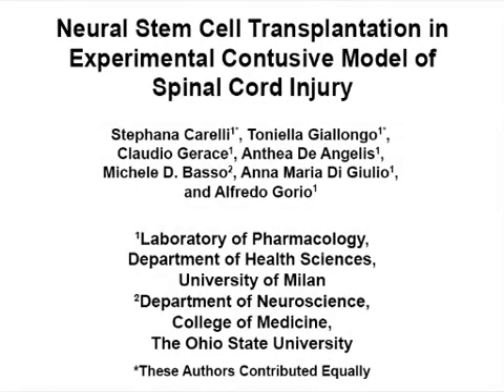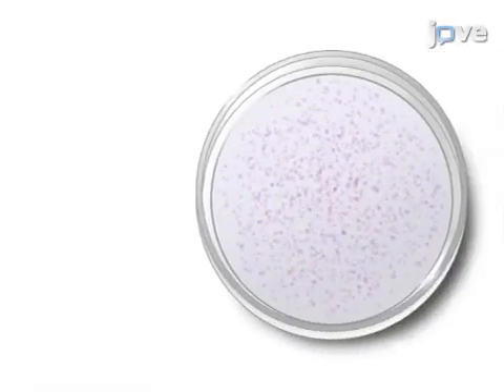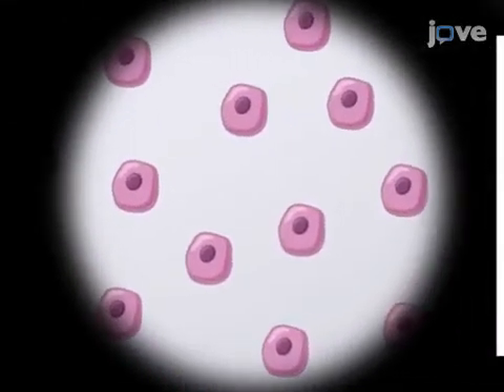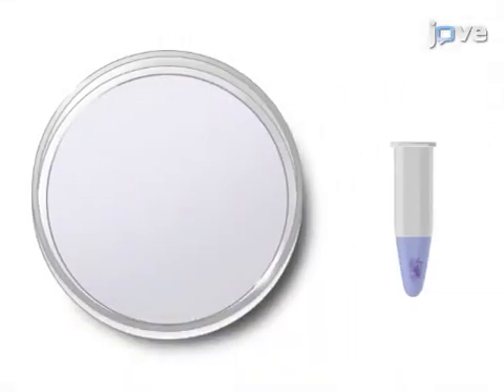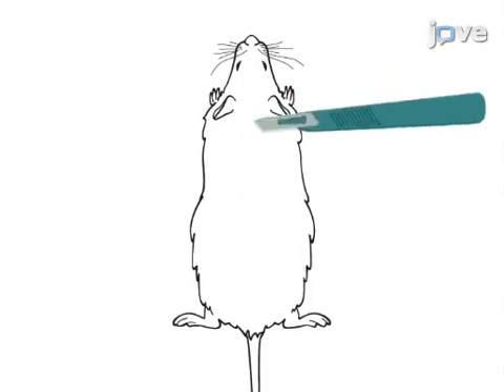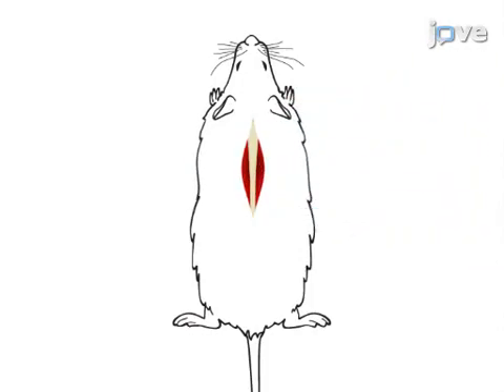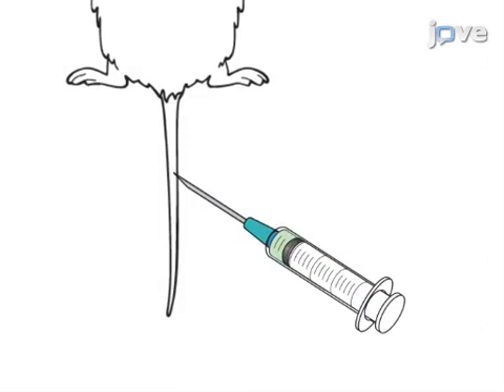Neural Stem Cell Transplantation in a Model of Spinal Cord Injury | Protocol Preview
Neural Stem Cell Transplantation in Experimental Contusive Model of Spinal Cord Injury -  a 2 minute Preview of the Experimental Protocol

Stephana Carelli, Toniella Giallongo, Claudio Gerace, Anthea De Angelis, Michele D. Basso, Anna Maria Di Giulio, Alfredo Gorio
University of Milan, Laboratory of Pharmacology, Department of Health Sciences; The Ohio State University, Department of Neuroscience, College of Medicine;

Spinal cord injury is a traumatic condition that causes severe morbidity and high mortality. In this work we describe in detail a contusion model of spinal cord injury in mice followed by a transplantation of neural stem cells.